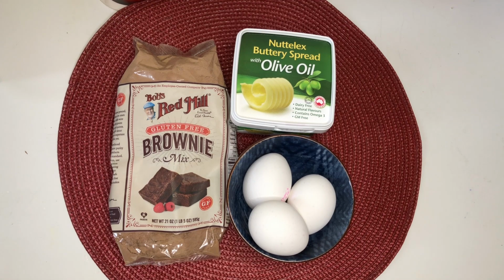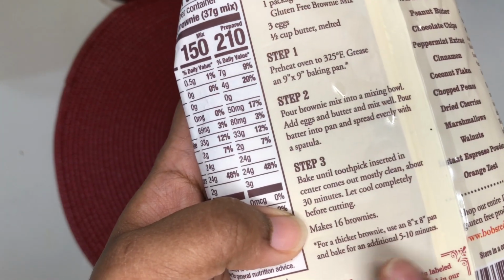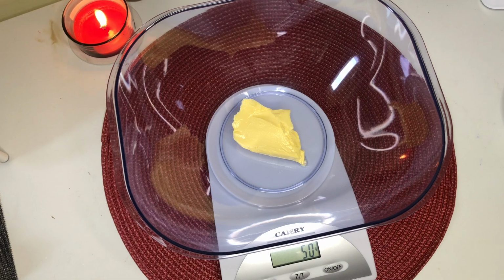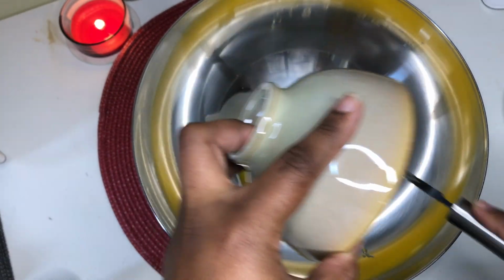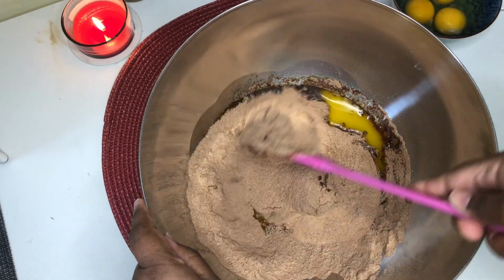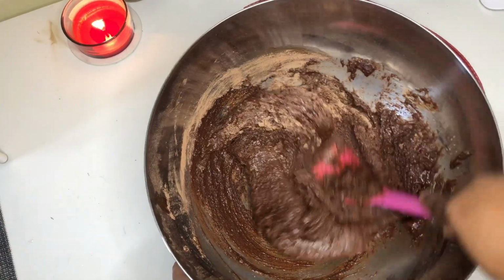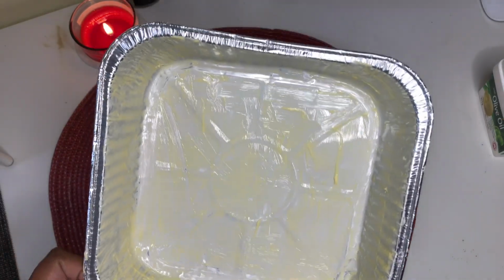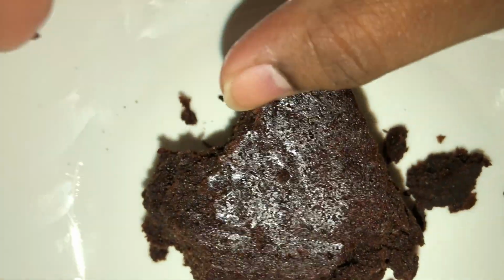Gluten Free Brownie